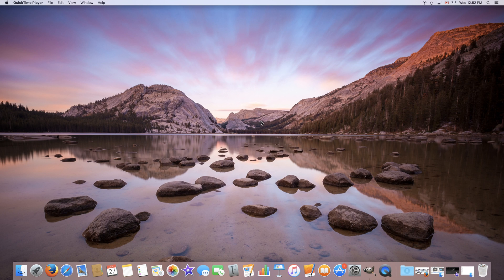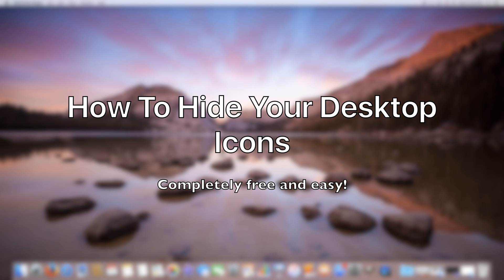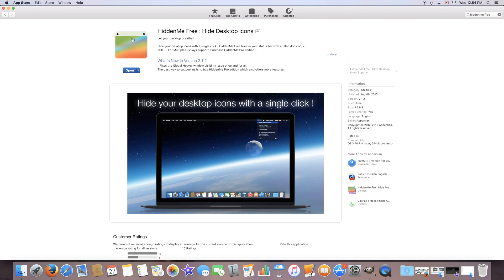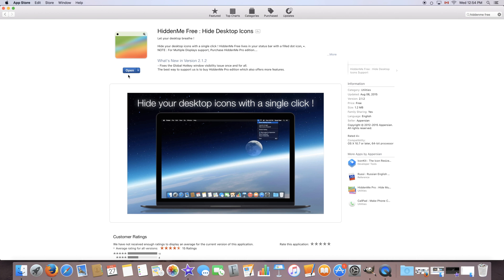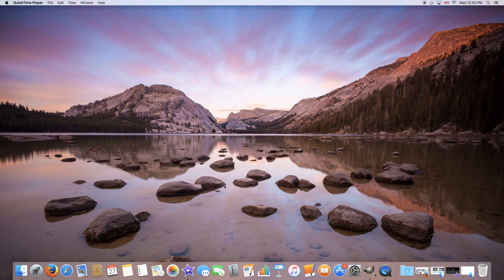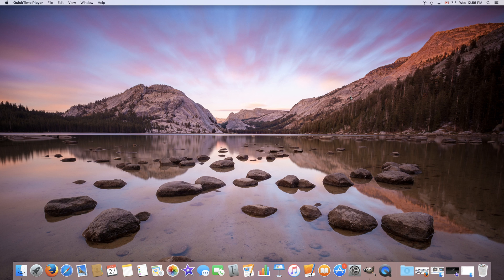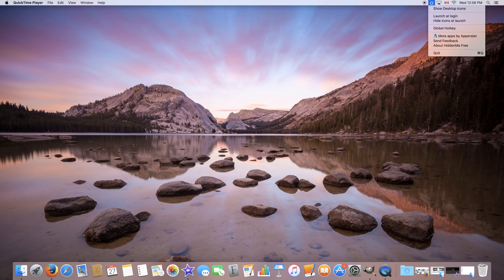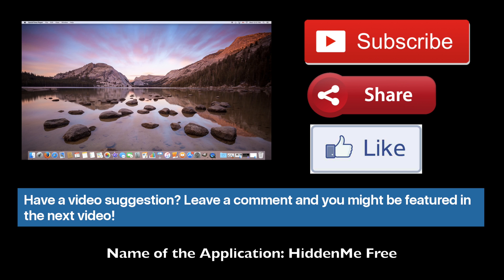How to hide all desktop icons on mac for free - in 4K!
Hide all your mac desktop icons at once with only one click! Completely free and works with most macs and OS X versions! Great for public presentations, projections, etc.
📲 Have any video suggestions or any questions? Make sure to leave them in the comments below!